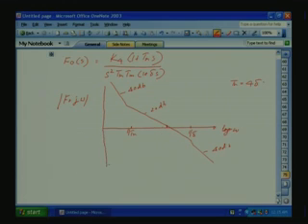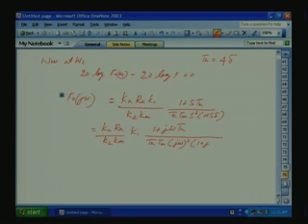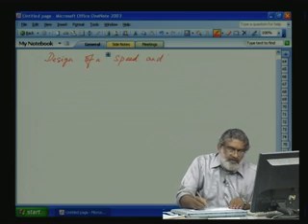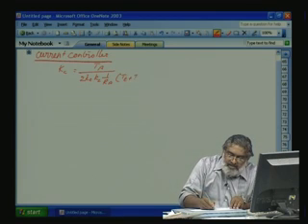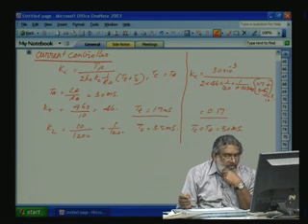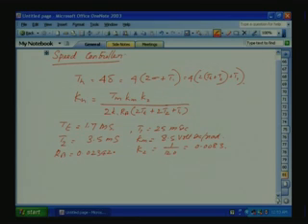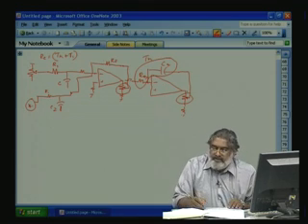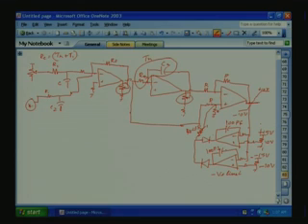Lecture - 21 DC Motor Speed Control Controller Design 3